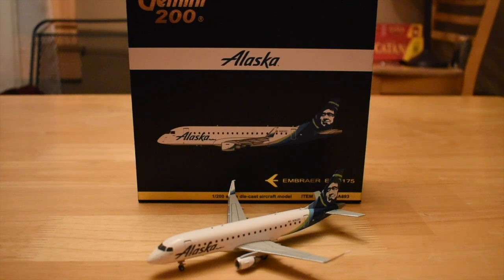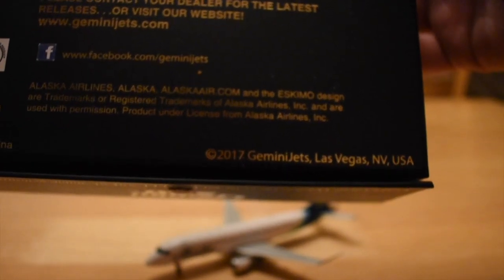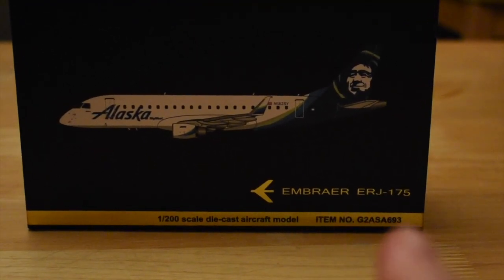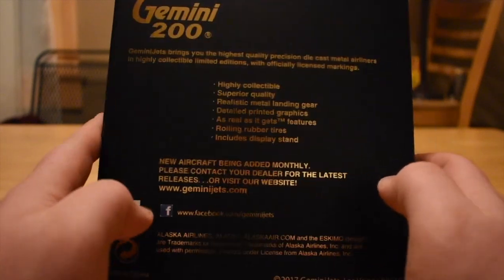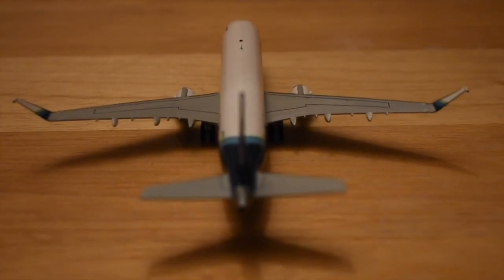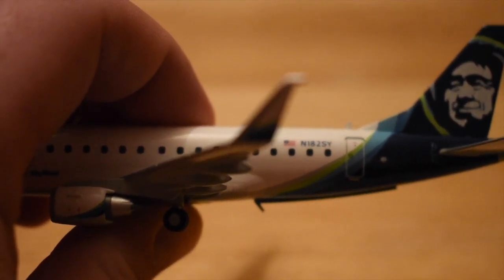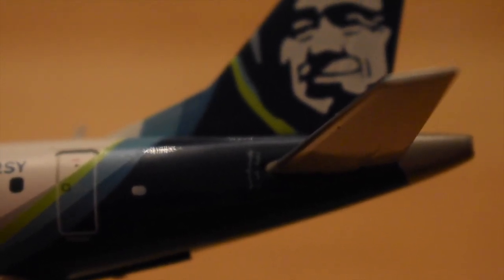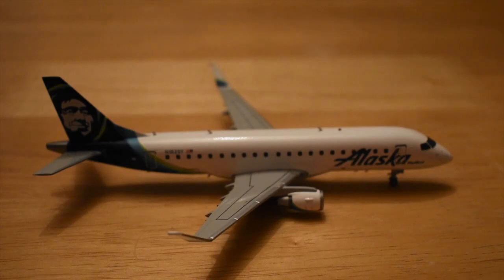Alaska "Skywest" Embraer ERJ-175 by GJ 1/200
Welcome to the Inaugural video to this account! This is a review of the newly released Alaska "Skywest" ERJ-175 in 1/200 scale by Gemini Jets. @extreme.aviation757